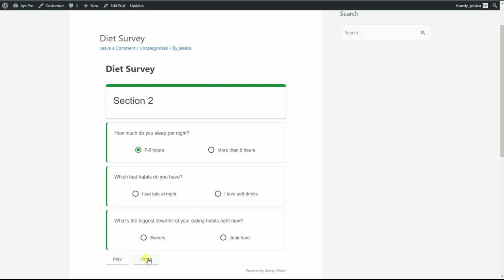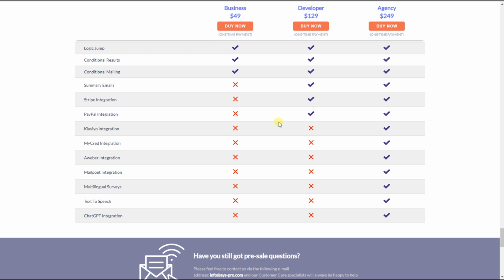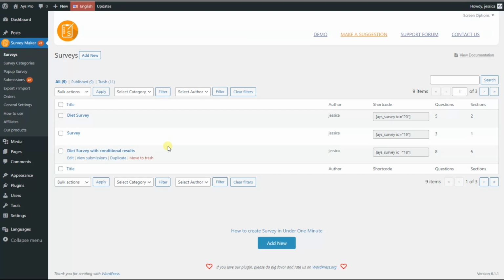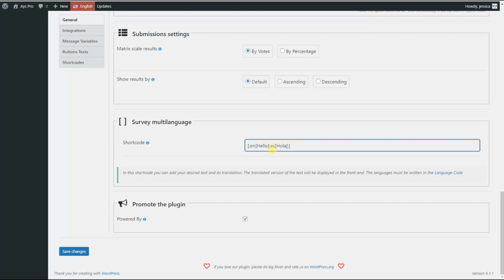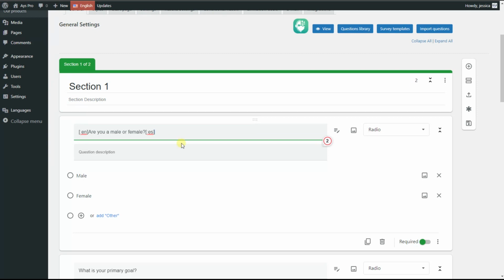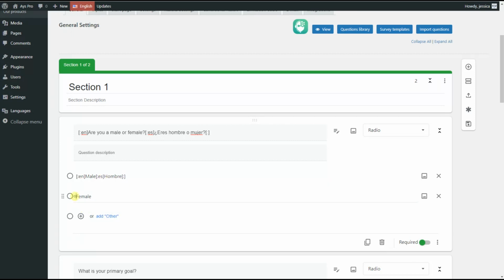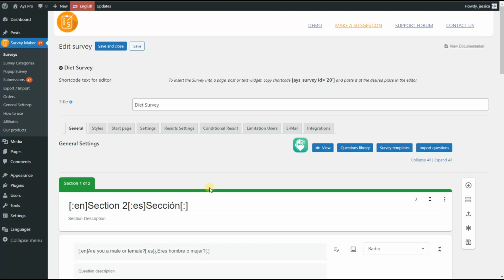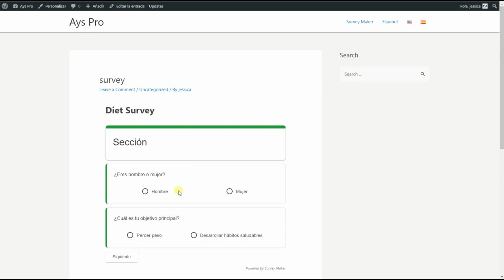How to create Multilingual Survey on WordPress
🌎Do you want to reach a global audience and have a survey that will go viral? If yes, then, you are in the right place.

📚In this step-by-step video tutorial, we will introduce how to set up a wp survey in multiple languages.
📈Having a multilanguage survey on your website helps you reach a wider range of people and boost your website traffic.

📹By watching the video, you will get the answers to the following questions.

1. The difference between basic translation and multilanguage translation.
2. The plugins you need to make multilanguage translations.
3. How to find the Multilanguage Survey Shortcode and apply it to the survey questions.
4. How to display the multilanguage questionnaire on the Front-end and switch the languages with a language switcher.